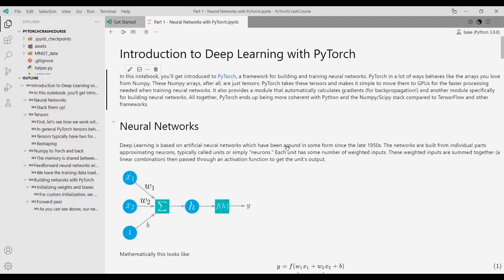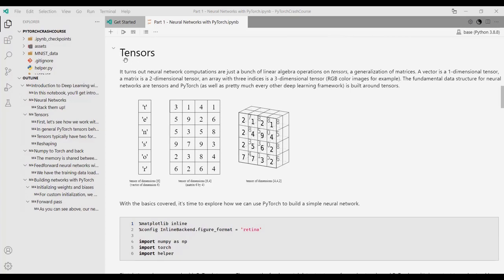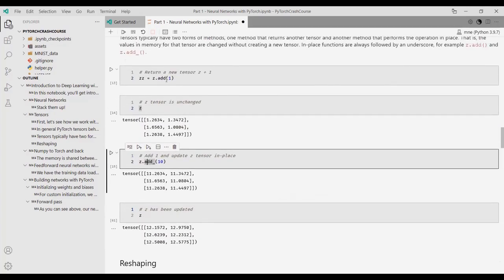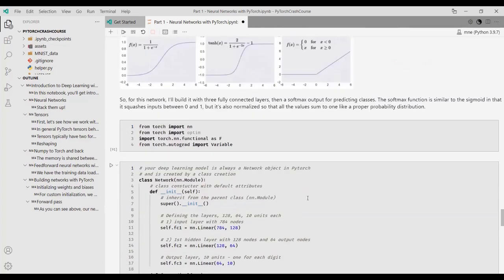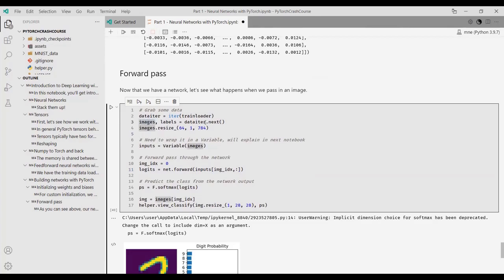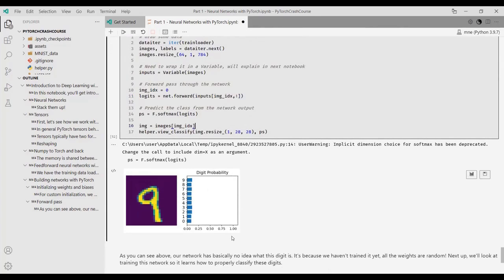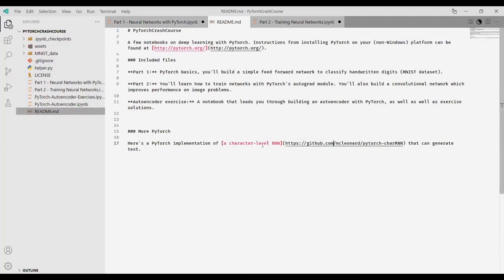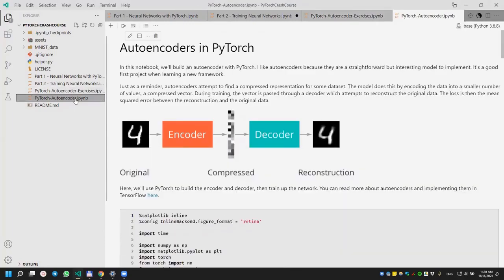PyTorch Crash Course